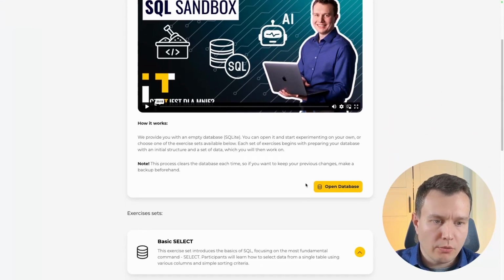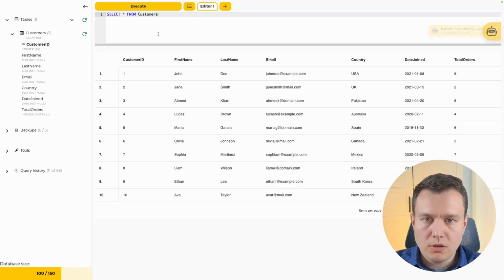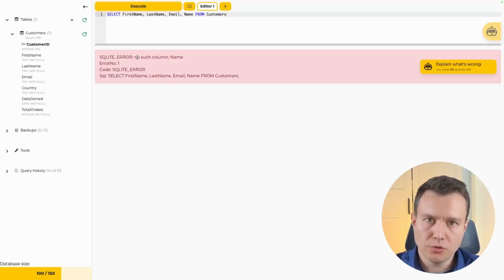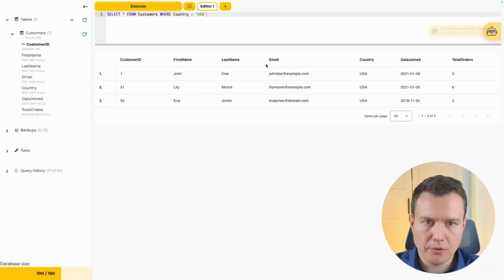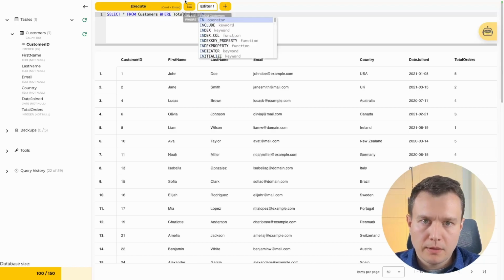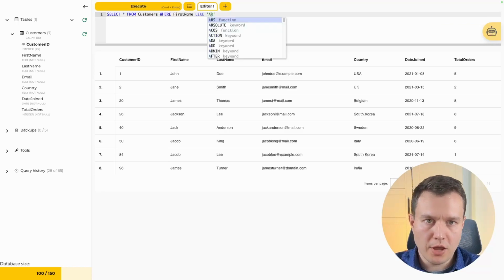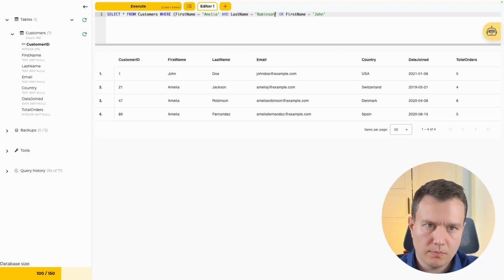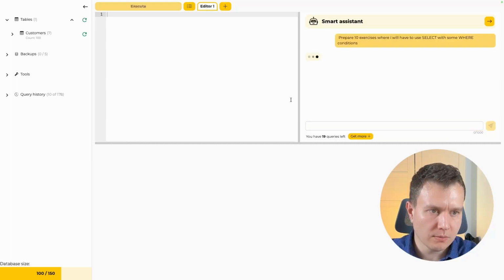SQL tutorial for beginners | Basics of SELECT and WHERE | Lesson 1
Welcome to "SQL tutorial for beginners ". In the first lesson of our series, we dive into the basics of SELECT and WHERE clauses.

This tutorial is designed with beginners in mind, making SQL approachable and engaging. If you've ever asked yourself, "Is SQL easy to learn for beginners?" or "What's the best way to learn SQL for beginners?" — you're in the right place. Our SQL full course is structured to ensure a smooth and comprehensive learning experience.

You'll discover the power of querying databases with SQL SELECT statements and refine your data retrieval skills with SQL WHERE conditions. With our free SQL course for beginners, learning SQL has never been more accessible. We break down complex concepts into easy-to-understand lessons that will turn you from novice to knowledgeable in no time.

By the end of this tutorial, you'll have a firm grasp of these fundamental SQL concepts, setting a strong foundation for your journey in programming and data analysis. Whether you're aiming to become a programmer, a data analyst, or just looking to add a valuable skill to your repertoire, our SQL tutorial for beginners in English will get you there.

We understand that the greatest barrier 𝌉 to self-study is often the lack of a clearly defined plan and support when we encounter difficulties that we can't overcome. Being left alone with incomprehensible problems can lead to frustration and a decrease in motivation, especially when learning SQL, when our queries do not work as expected, or when we are unable to solve a given task.

We decided to solve this problem by creating an interactive SQL learning platform 📖. Using artificial intelligence 🤖, you will get the support of a virtual assistant available at your beck and call. Our assistant will not only guide you through the comprehensive learning process, answering every question posed, but will also explain why a query did not work and how you can correct it. Moreover, it can generate personalized data and tasks for you to complete, making the learning process extremely effective.

The principle is simple: you get your own database at your full disposal, tasks to perform with explanations and solutions, as well as the support of a virtual assistant who will answer all your questions.
We believe that practice is the best method of learning, which is why for every new concept you will encounter, we have prepared a series of tasks for you to perform independently. Our platform will check the correctness of these tasks.